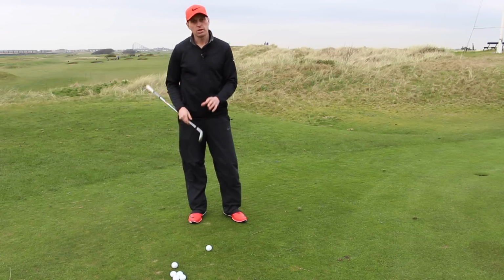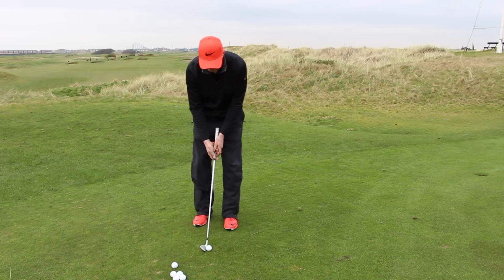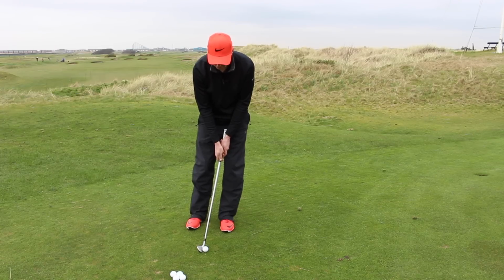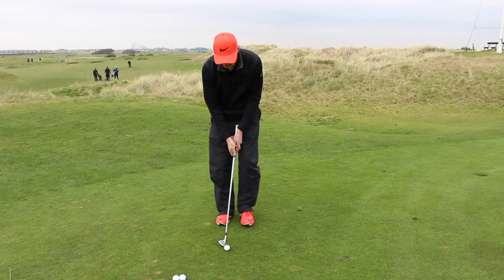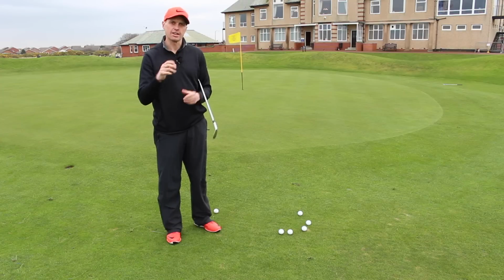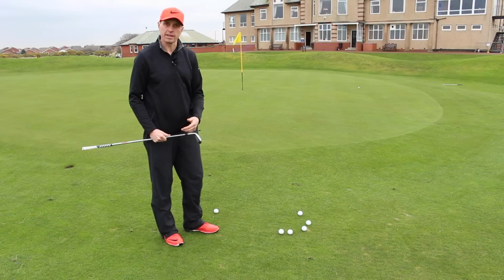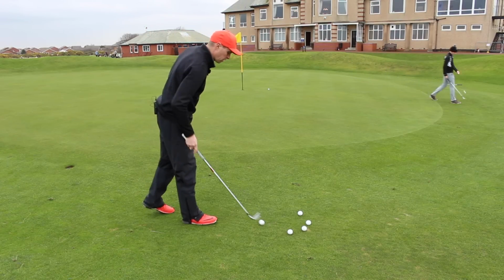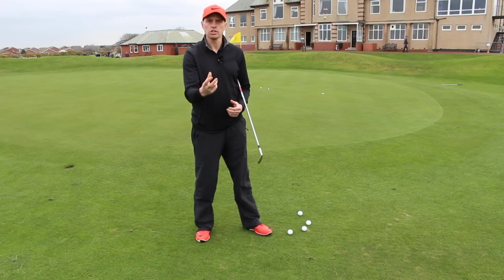TOP CHIPPING TIPS TO IMPROVE YOUR GOLF